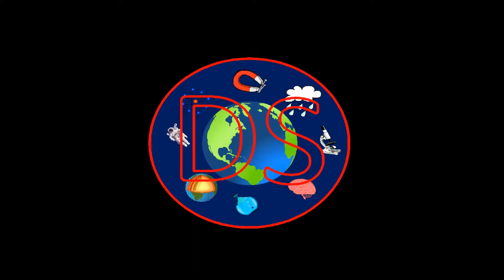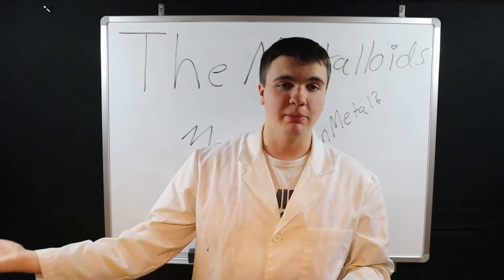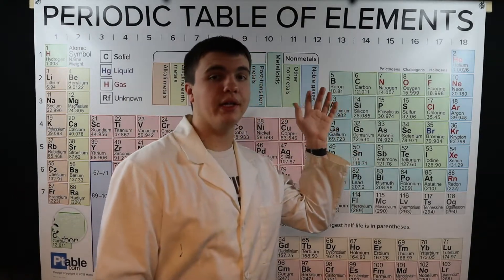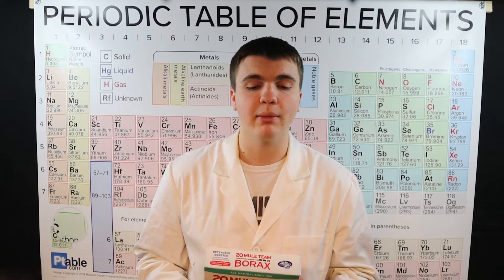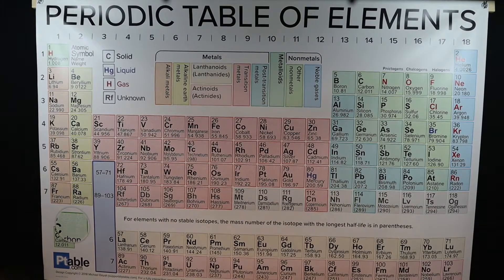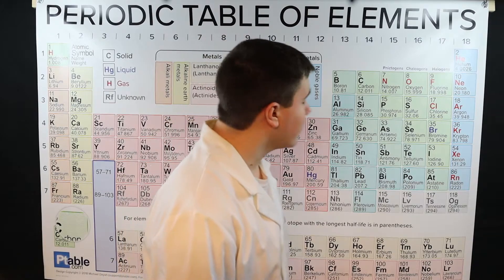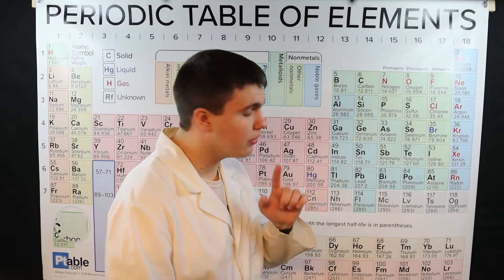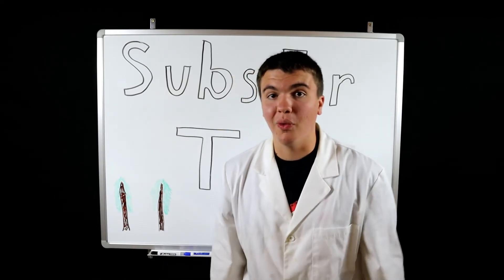What is a Metalloid?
This is another part of my series on the periodic table of elements. Today I talk about what the metalloids are, silicon, computers, and more! Instagram: doctor_sheep_youtube
Sources: None